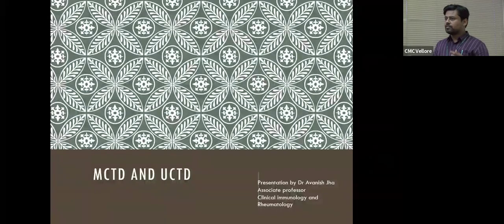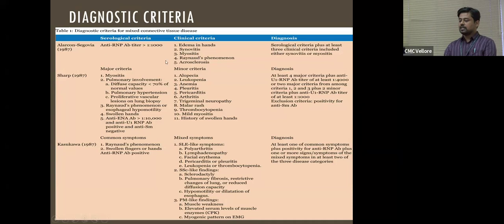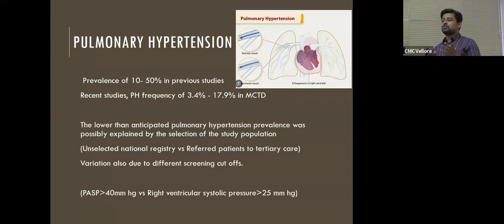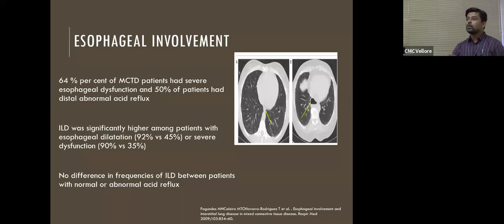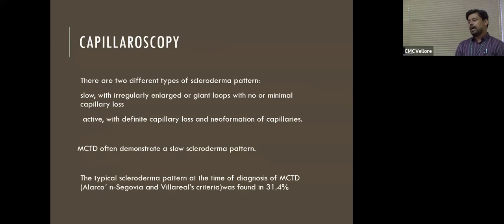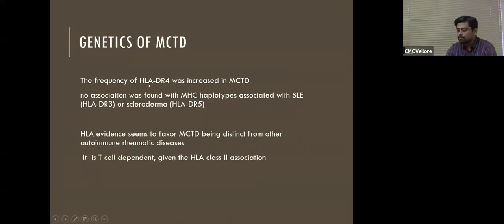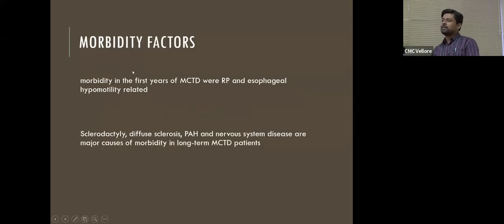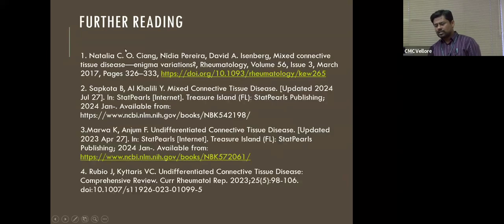MCTD AND UCTD - DR. AVANISH JHA, RHEUMATOLOGY